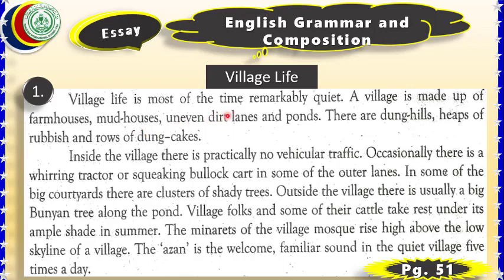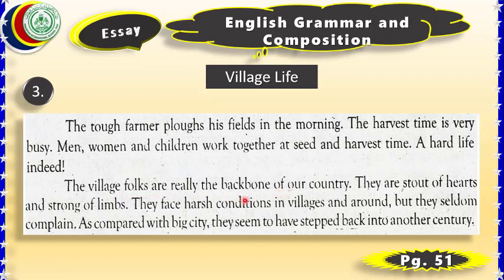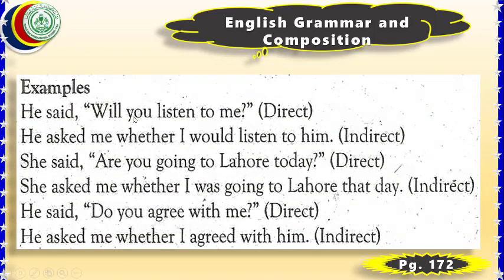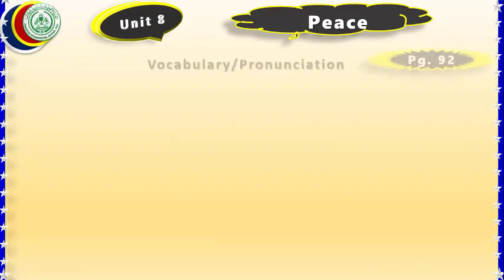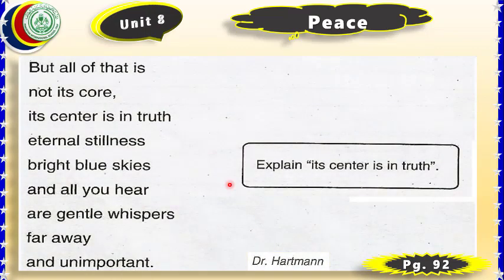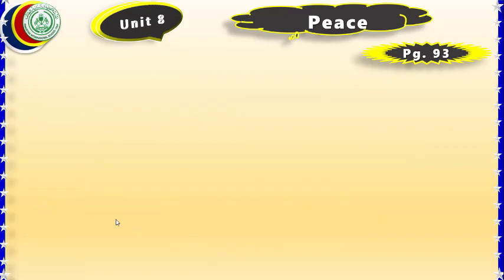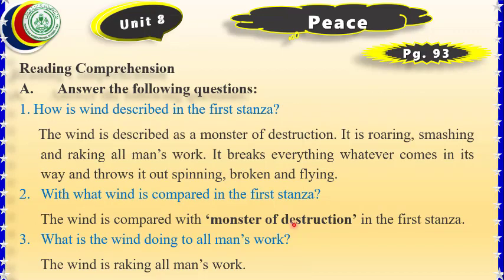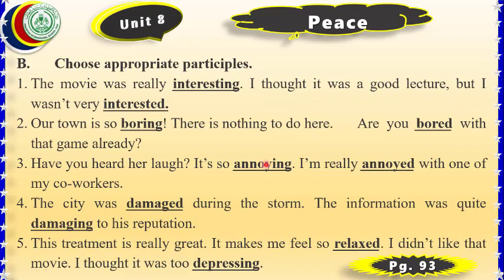Grade 10 English 15